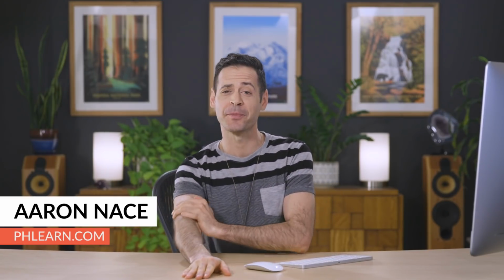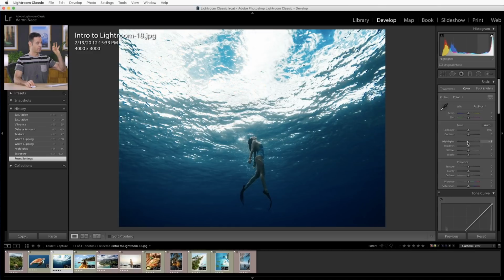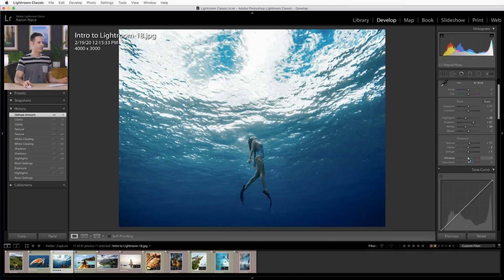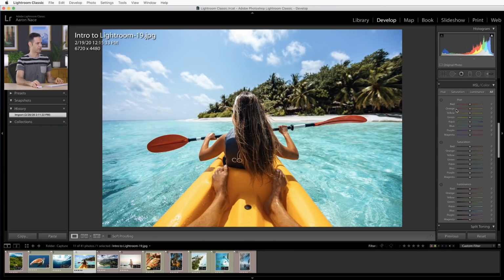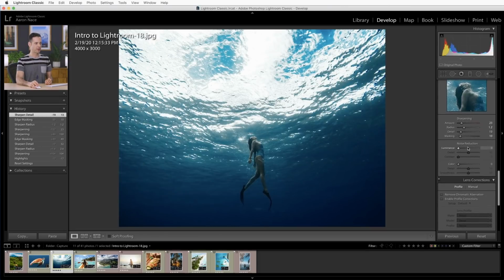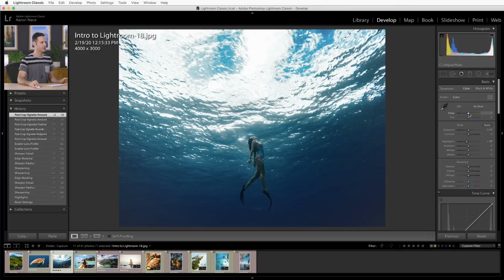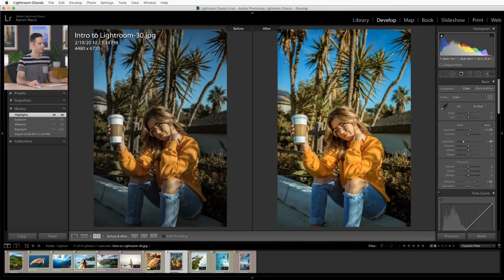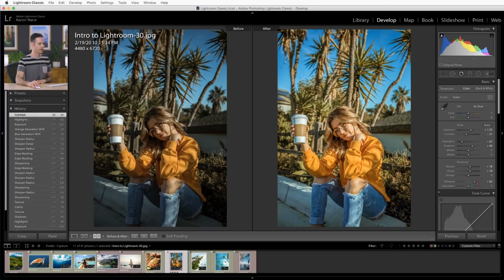How to Edit Photos in Lightroom Classic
▶ Download the 41 sample images and PDF guide for this tutorial (free with a PHLEARN account)

In the third episode of our Intro to Lightroom Classic series, we walk through every tool in the Develop Module to actually edit your photos: fixing exposure, recovering highlight and shadow detail, correcting white balance, and color toning your images.

We tour every slider from top to bottom, then apply them to two real example photos so you can see the full editing process from import to final before-and-after.

CHAPTERS
00:00 Intro to editing photos in Lightroom
01:41 Touring the Develop module and histogram
03:29 White balance, exposure, and contrast
04:43 Shadows, highlights, and Presence sliders
06:04 Vibrance vs saturation for skin tones
07:08 Using the Tone Curve
08:08 Targeted color with Hue, Saturation, Luminance
10:09 Split toning for color grading
10:57 Sharpening and noise reduction
11:53 Lens corrections and vignetting
14:07 Full edit example: recovering highlights
15:57 Full edit example: shadows and sharpening
18:38 Coloring, before/after, and wrap-up

THE STEPS
1. Filter your culled favorites in the Library, then open one in the Develop module
2. Check the histogram for clipped highlights or shadows
3. Set white balance, then adjust Exposure, Contrast, Highlights, Shadows, Whites, and Blacks
4. Use Texture, Clarity, and Vibrance (not Saturation) to keep skin tones natural
5. Fine-tune tone with the Tone Curve and targeted HSL adjustments
6. Add Split Toning for a color-grading effect, after basic edits are done
7. Sharpen with Radius, Detail, and Masking to protect skin
8. Apply Lens Corrections and adjust vignetting to finish the look

Go deeper with the PHLEARN PRO course “The Beginner’s Guide to Lightroom Classic”

Master skin tones and color grading in the new PHLEARN PRO course “Skin Tones, Color Grading & Presets in Photoshop & Lightroom”